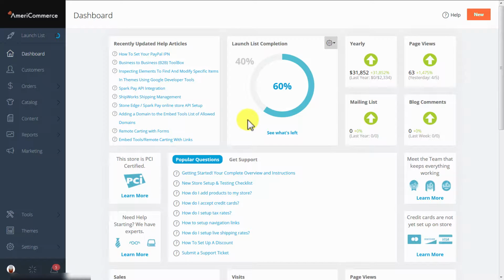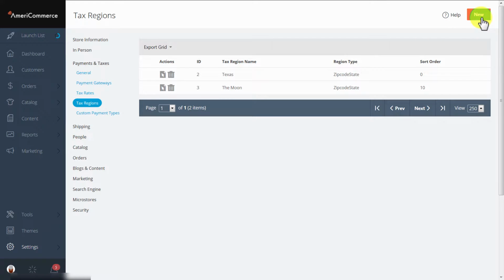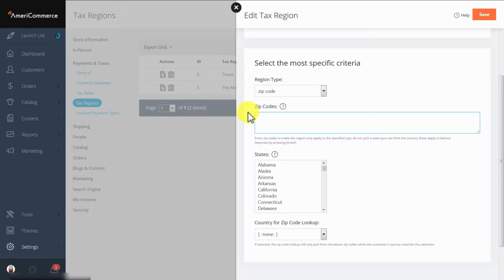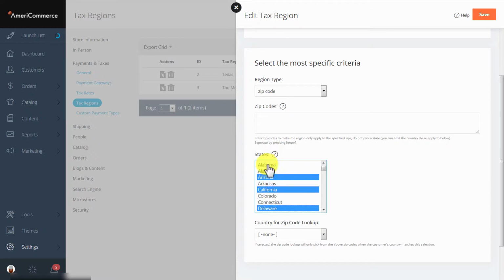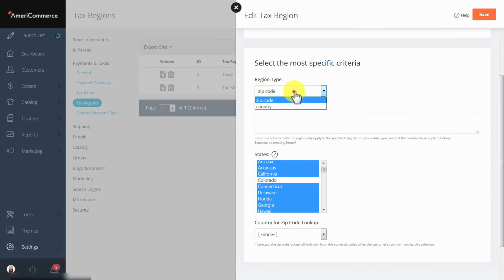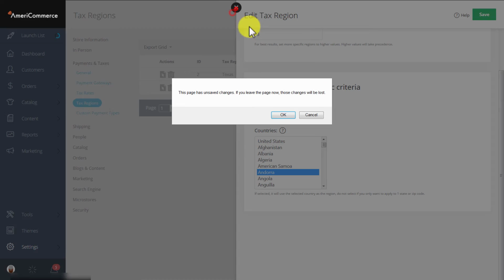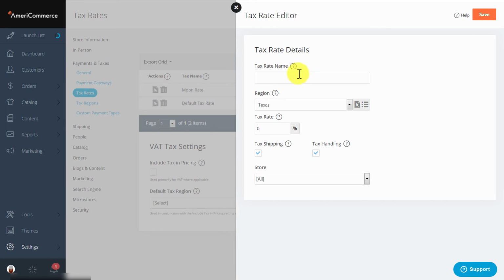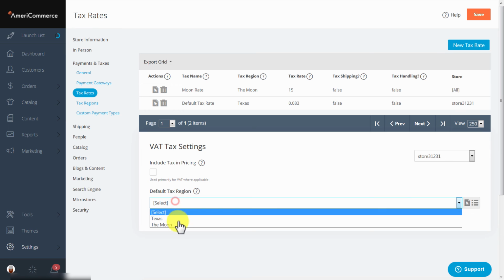Tax Regions & Rates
In this video, we discuss tax regions and tax rates.